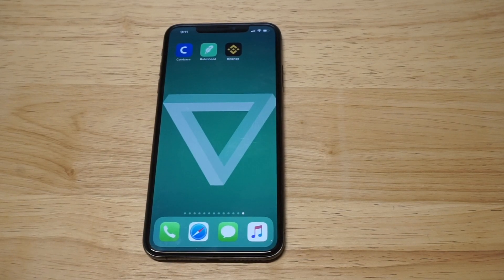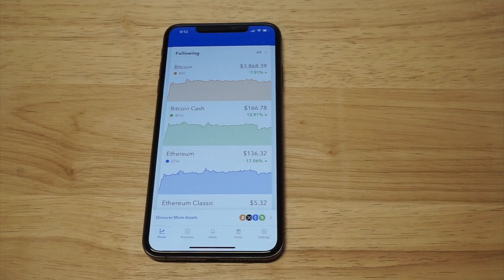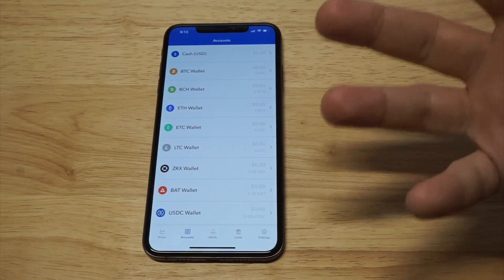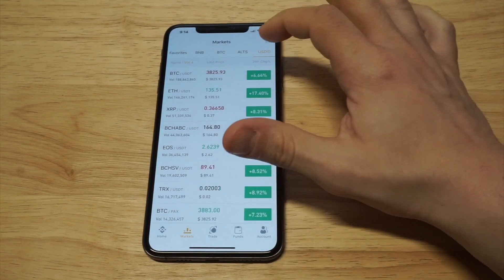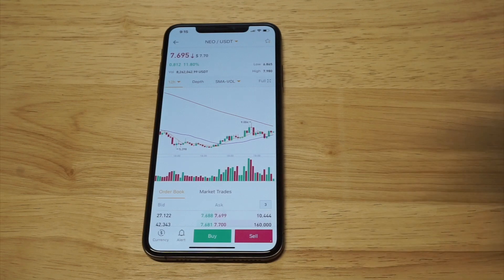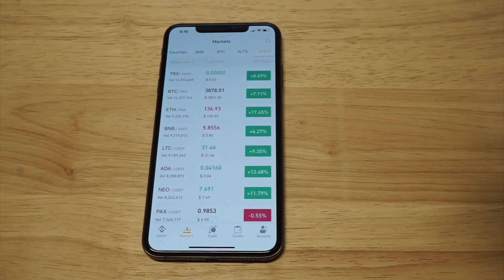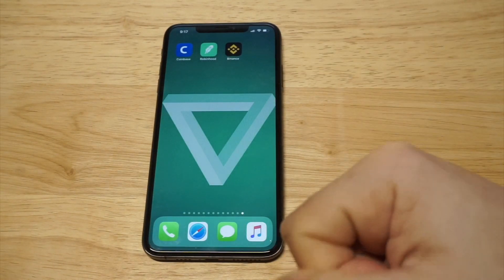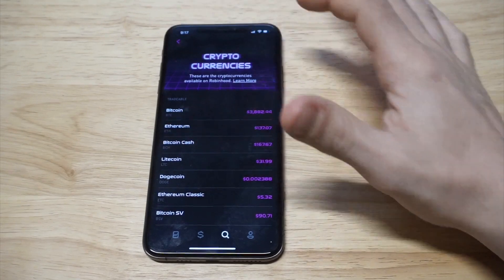How To Make Money Trading Cryptocurrency 2021 - On Your Phone